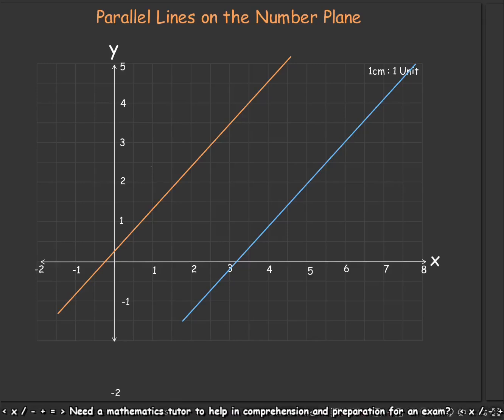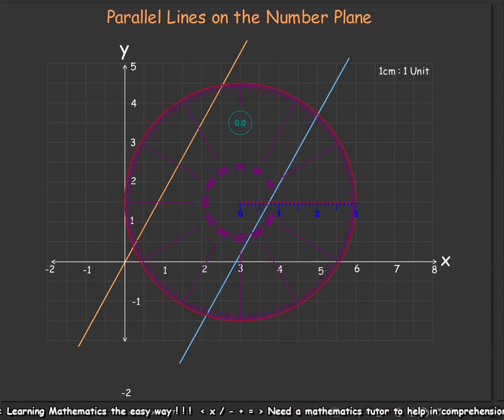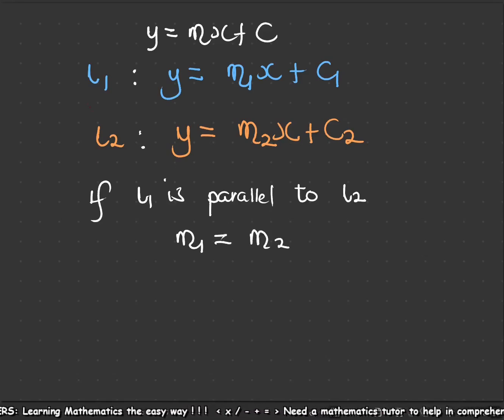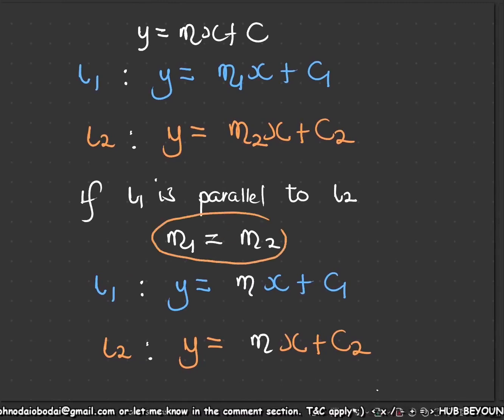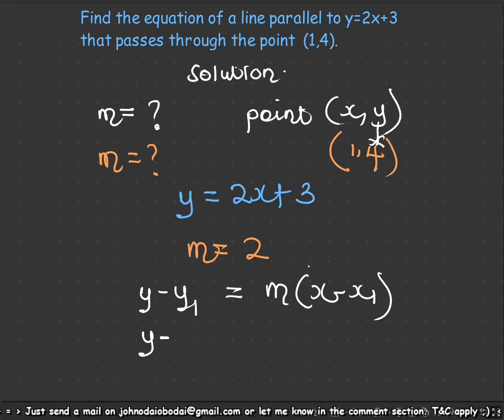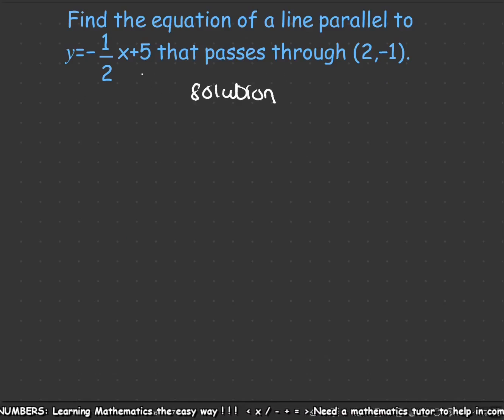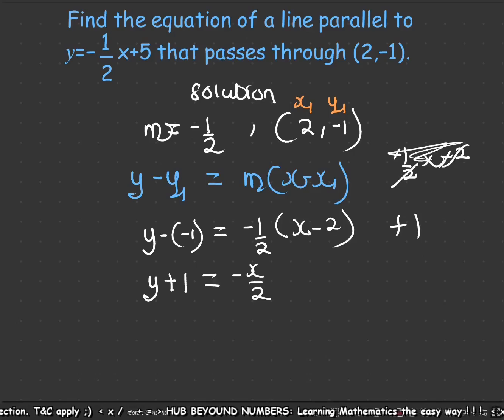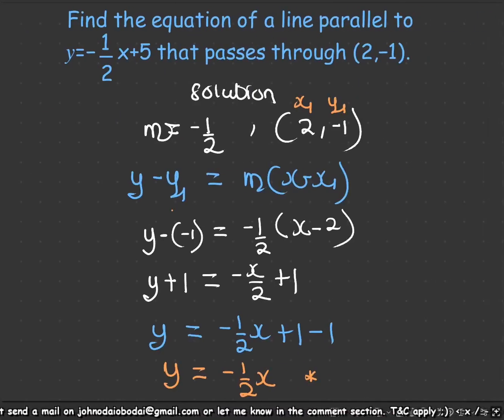Parallel Lines on the Number Plane | Find the Equation of Parallel Lines Easily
In this lesson, we explore parallel lines on the number plane, an essential topic in Coordinate Geometry for BECE and JHS3 students.

👨🏽‍🏫 What You’ll Learn:

What makes lines parallel on a graph

The rule: parallel lines have equal gradients

How to find the equation of a line parallel to a given line

Solving problems using the y = mx + c form

BECE-style examples and exam tricks

📊 Understanding parallel lines is important for mastering linear equations and solving geometry word problems.